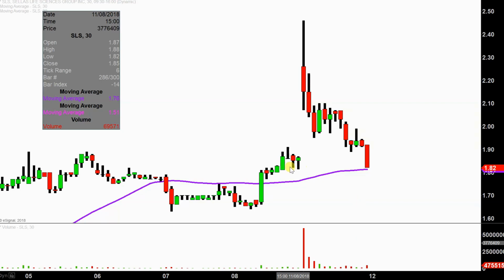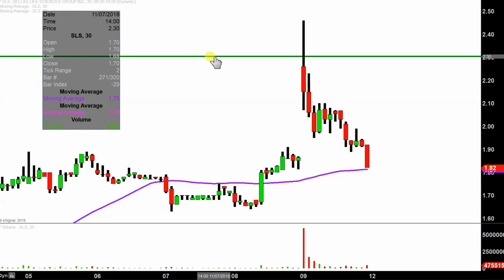SELLAS Life Sciences Group, Inc. - SLS Stock Chart Technical Analysis for 11-09-18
Learn how to read stock charts and identify technical patterns as ClayTrader does a quick stock chart review on SELLAS Life Sciences Group, Inc. (SLS).